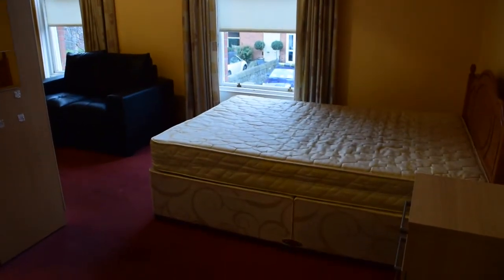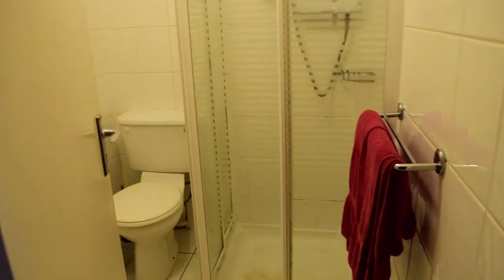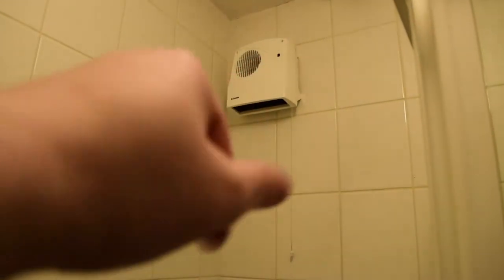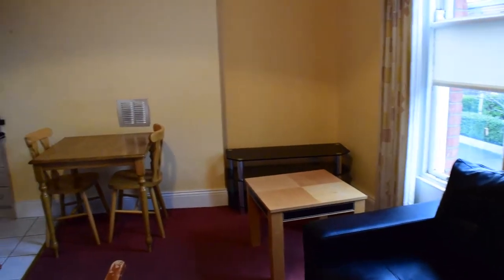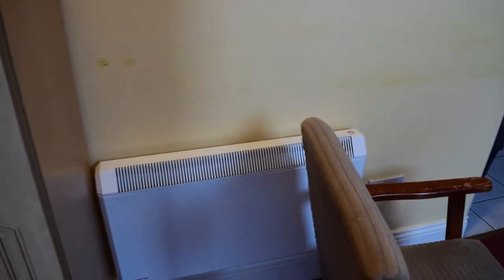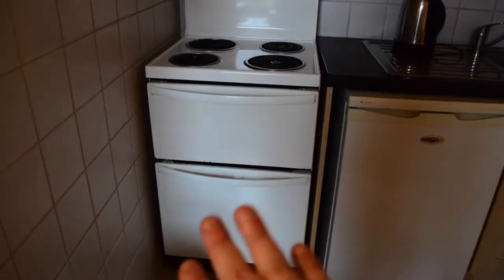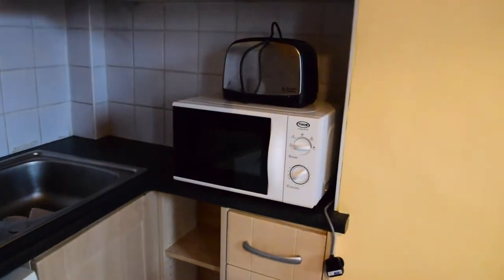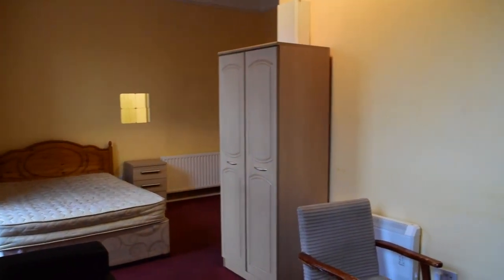Cosy studio apartment for rent in Rathgar - Spotahome (ref 278165)